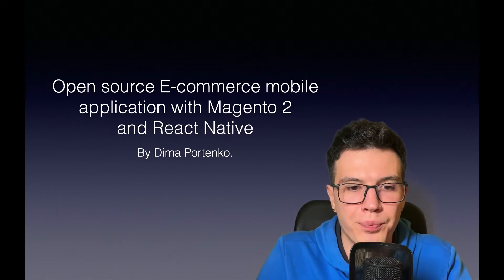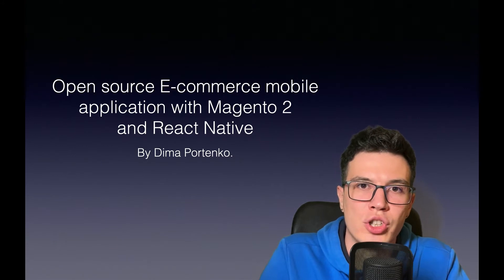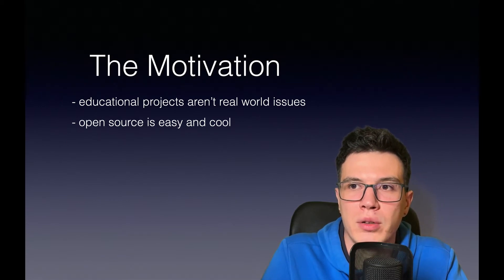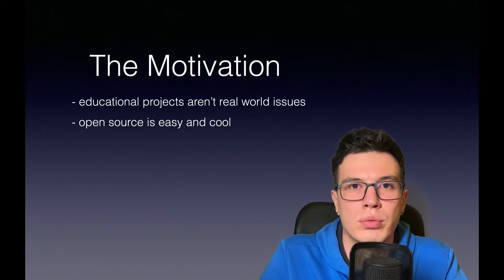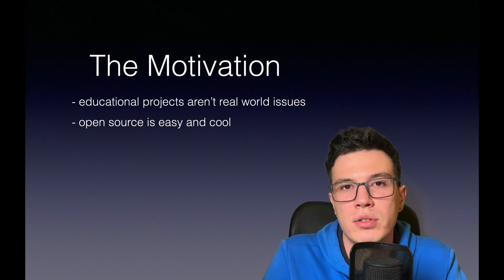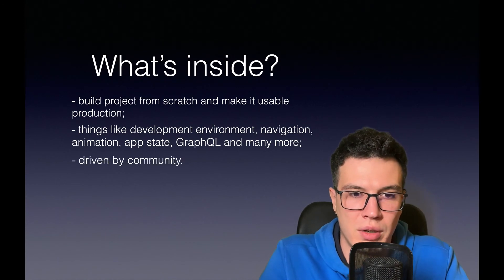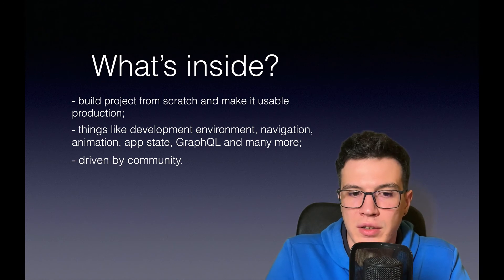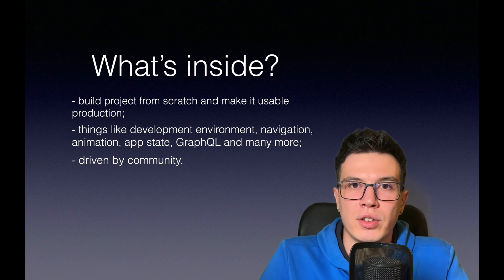#0 - Intro | React Native open-source eCommerce App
This video series about how I'm building React Native open-source mobile eCommerce application connected to the Magento 2 backend. It will cover different topics in the development process.

0:00 - intro
0:40 - the reasons I've decided to do this project
2:28 - what's inside